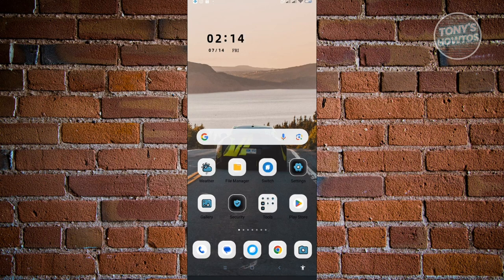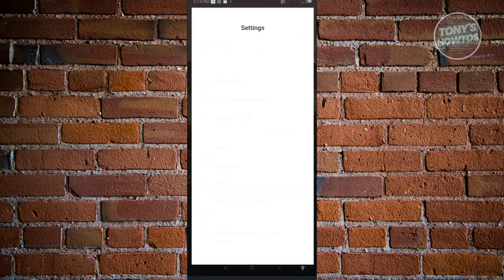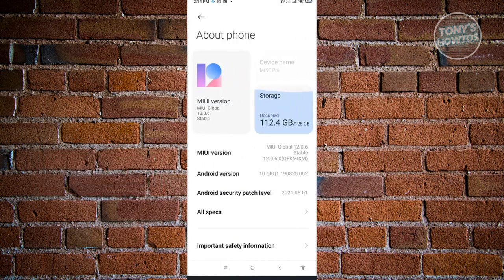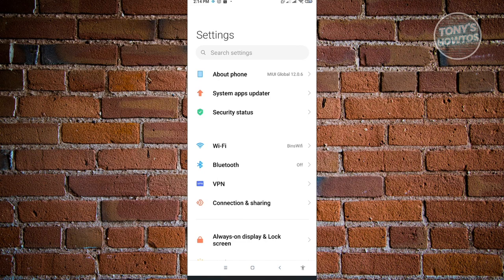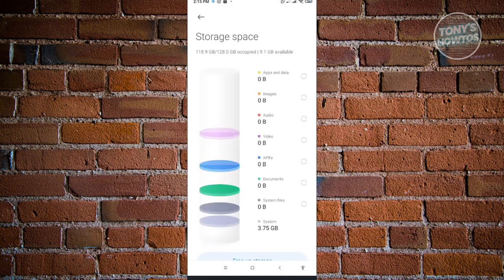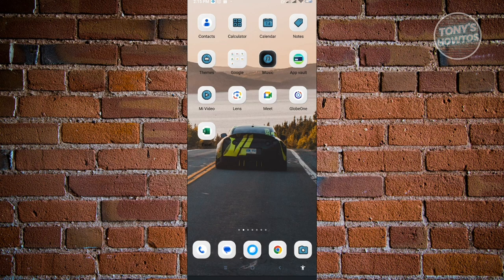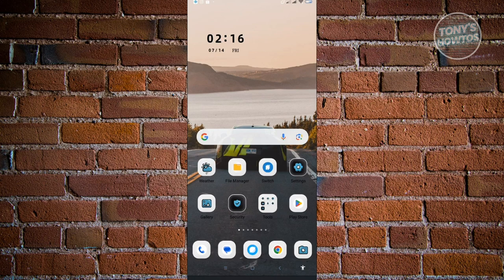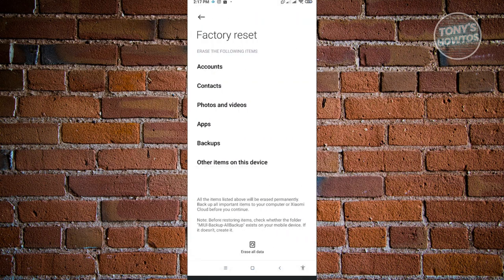How to Fix Hanging Problem in Android 2025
In this video, I show you how to solve hang problem in android.
A quick & simple step-by-step tutorial on how to stop hang problem in android realme.